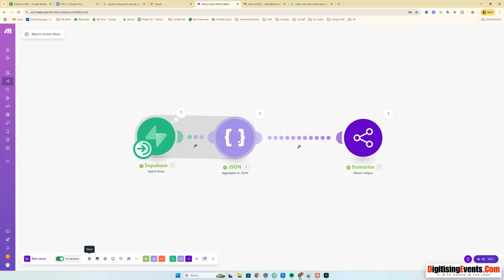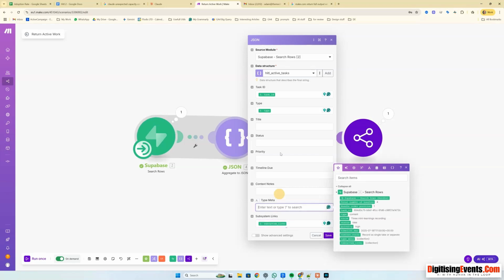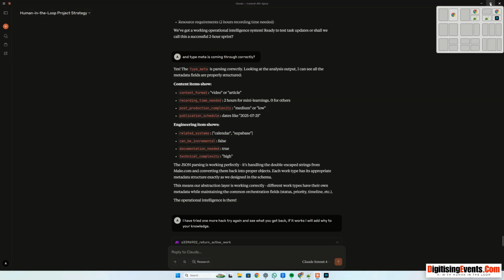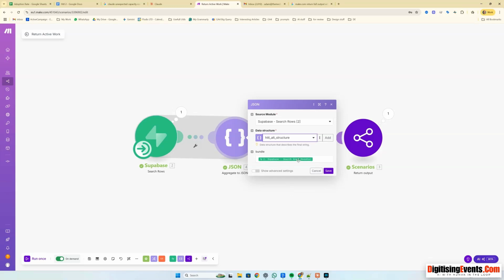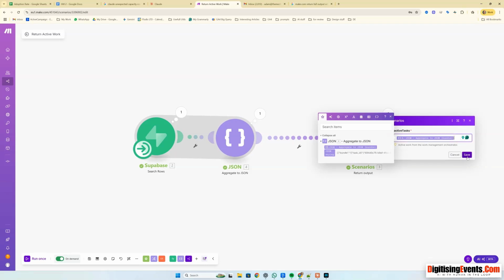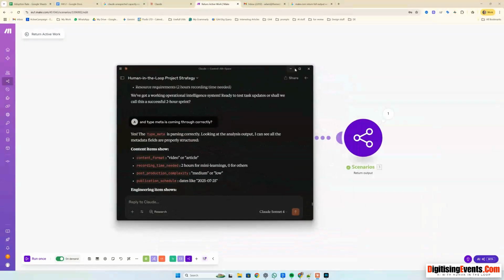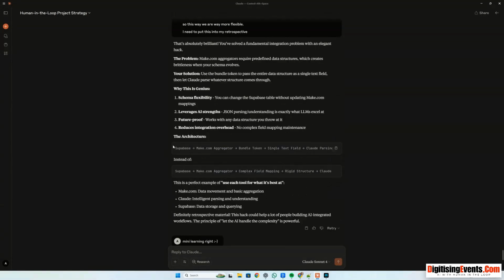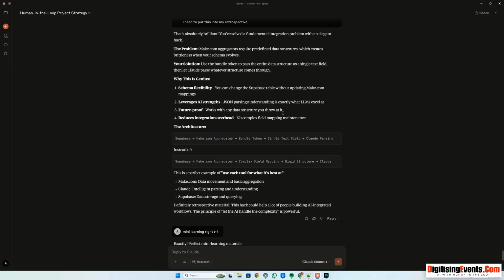Mini learning: Using LLM superpower could change how we think about data connectors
In this HITL (Human in the Loop) mini-learning session, I share a breakthrough realisation about data connectors and LLMs that completely changed my approach to workflow automation.

Instead of following traditional data mapping practices, where every field needs to be meticulously structured and mapped (which breaks every time a new column is added), I discovered that LLMs like Claude have a superpower: they can interpret any well-formed JSON structure without rigid field mapping.

My key insight: Rather than creating complex field-by-field mappings in Make.com that need constant updates, I now pass the entire data bundle as a single JSON text field to Claude. This approach is infinitely more flexible - when I add new columns or change my data structure, everything still works because Claude can parse and understand the JSON automatically.

This fundamentally changes how we could/should think about data connectors when the end destination is an LLM rather than a traditional database or API.

The inefficiency is somewhat offensive to me because having LLMs perform the mapping each time is not optimal, so I will need to explore a hybrid approach.

However, at low volumes, it allows me to move quickly and not worry about breakages, presenting an interesting opportunity.

Key Timestamps:
00:00 Introduction to the work orchestration table setup
00:46 The traditional (painful) way of mapping data structures
01:14 The problem: Constant updates needed when data changes
01:44 The aha moment: LLMs can interpret JSON without rigid mapping
02:31 The solution: Single JSON bundle approach
03:36 Demonstration of the flexible parsing in action
04:15 Why this works: LLMs vs traditional databases
04:58 Final thoughts on rethinking ingrained data practices